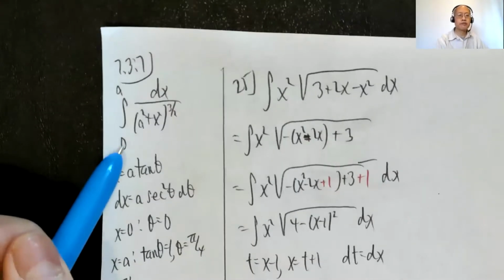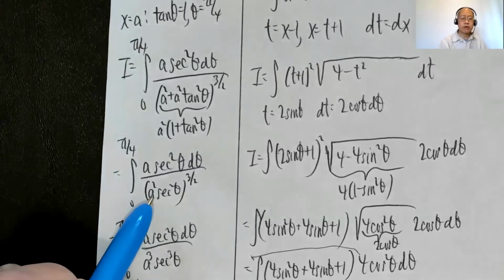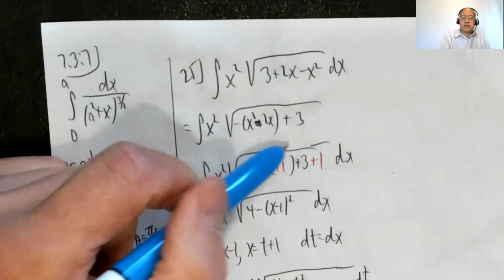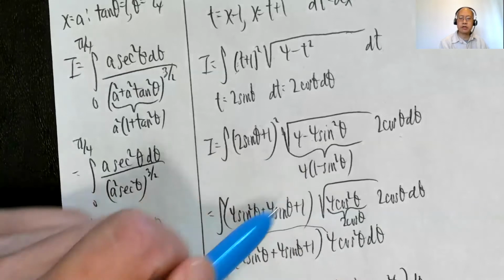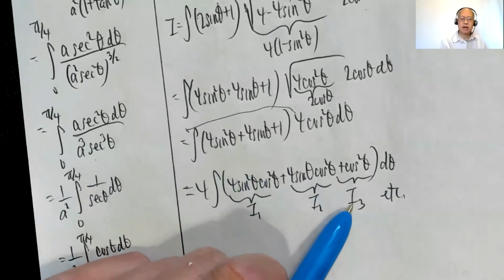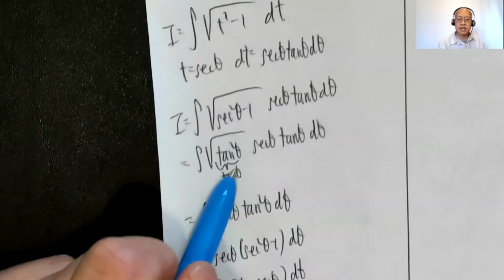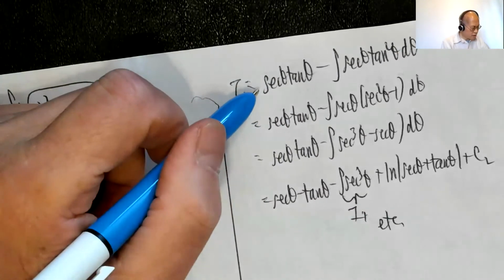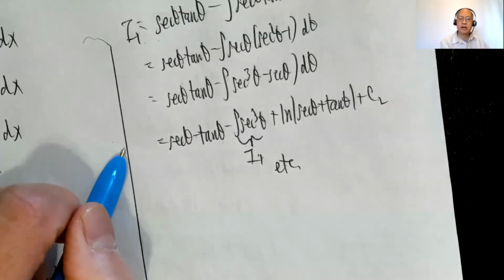MATH 252 SECTION 7.3: 7, 25, 27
Mel Hom's Math 252 section 7.3: 7, 25, 27